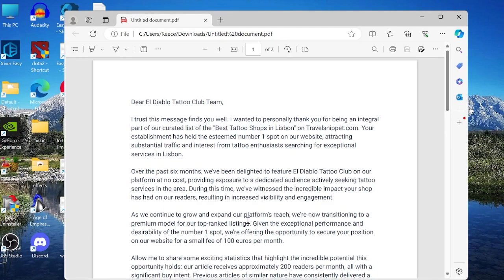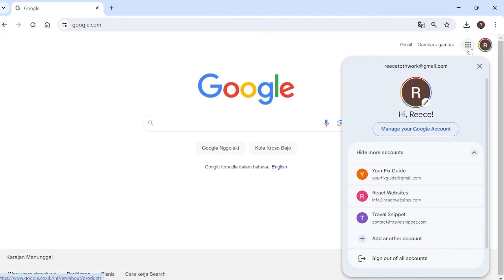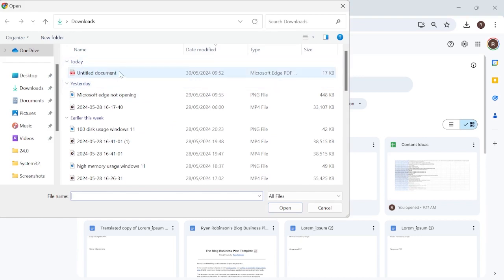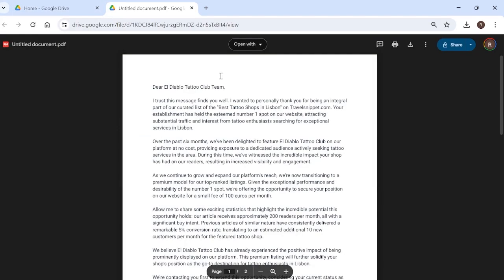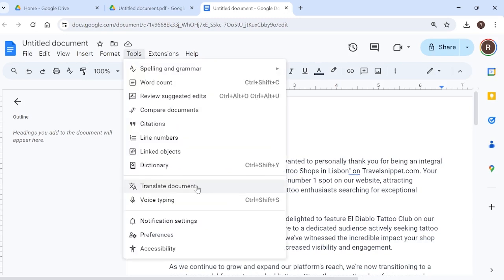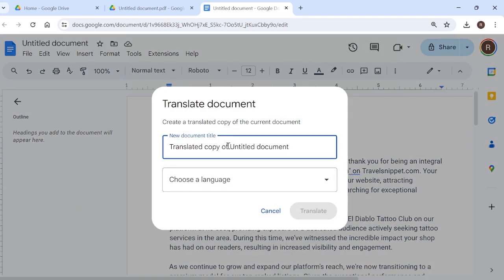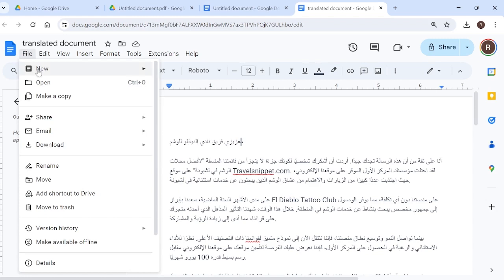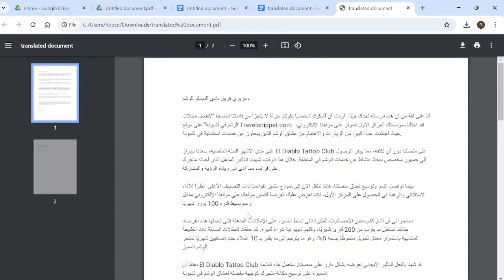How To Translate PDF Document Into Any Language (Quick & Easy)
In this video, you'll learn how to effortlessly translate PDF documents into any language using Google tools. We'll walk you through a step-by-step process that harnesses the power of Google Translate and Google Docs to handle translations while maintaining the original format and layout of your documents.